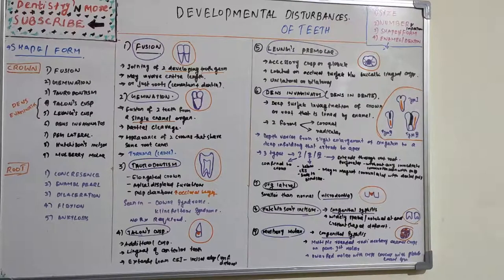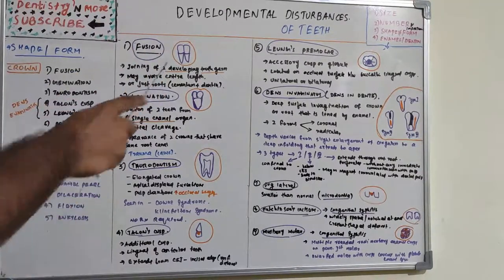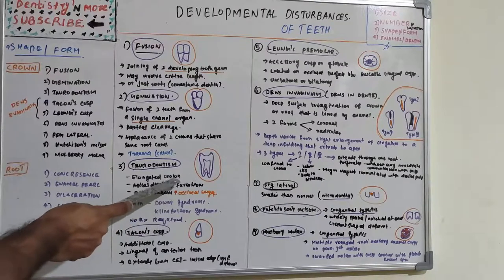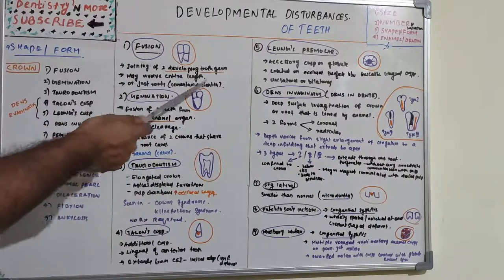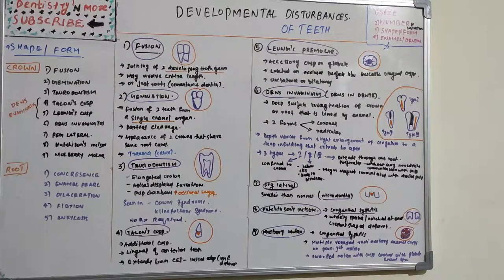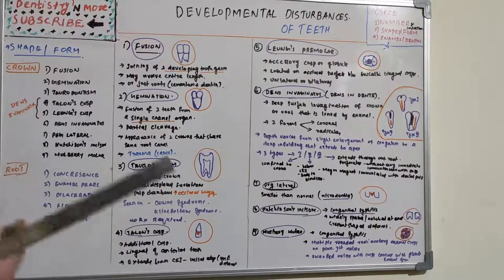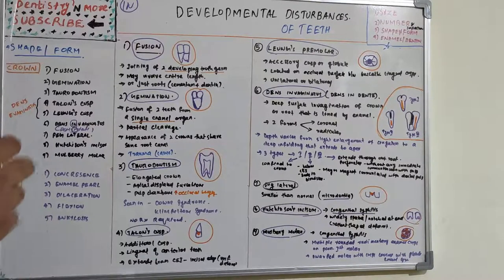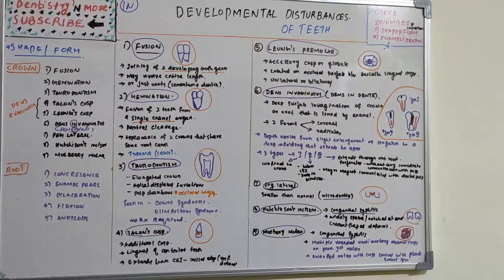DEVELOPMENTAL DISTURBANCES PART 3- BASED ON SHAPE (CROWN)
🦷🦷Developmental disturbances of teeth related to shape -Crown

🦷FUSION-GEMINATION
🦷DENSINVAGINATUS
🦷DENSINVAGINATUS -
🦷DENS IN DENTE
🦷HUTCHISON INCISORS
🦷MULBERRY MOLARS

2)Oral medicine & Radilology

3)Oral pathology

4)Pedodontics

5)Orthodontics

6)Public health dentistry